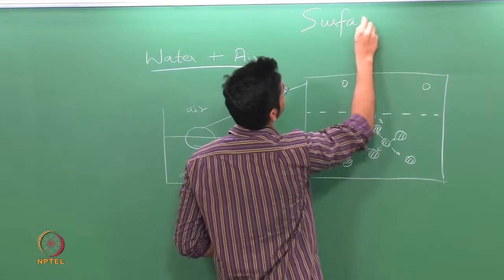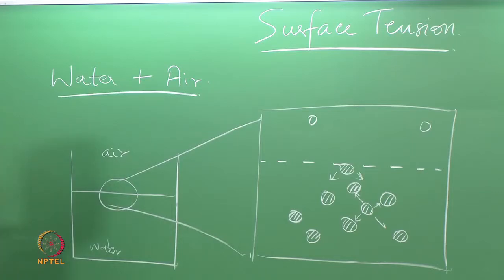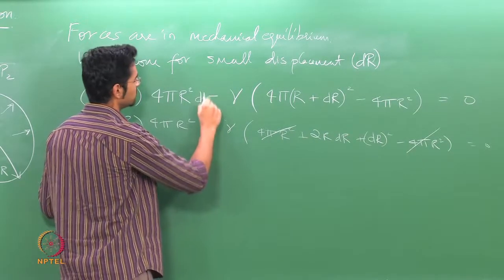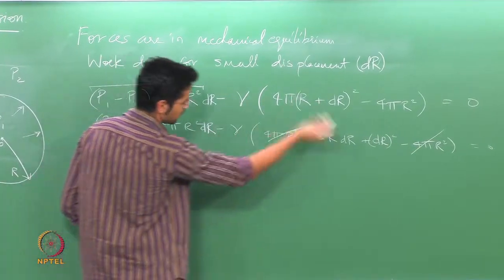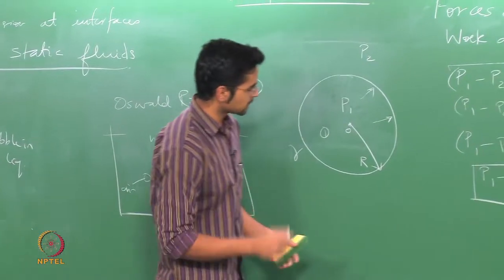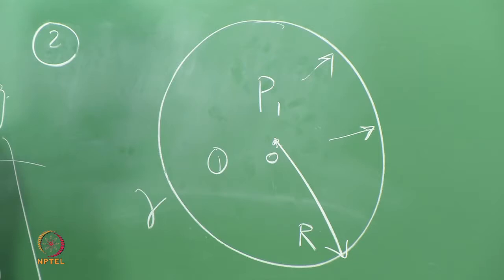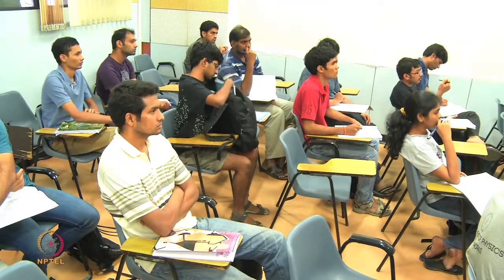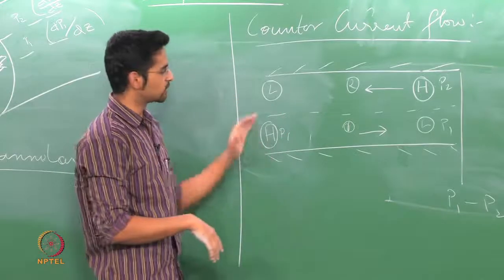Viscosity: Interfacial tension and its role in multiphase flows| lecture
The viscosity of a fluid is a measure of its resistance to gradual deformation by shear stress or tensile stress. For liquids, it corresponds to the informal concept of "thickness"; for example, honey has a much higher viscosity than water.Interfacial tension is the force that holds the surface of a particular phase together and is normally measured in dynes/cm.